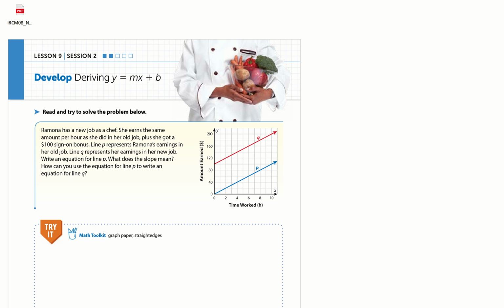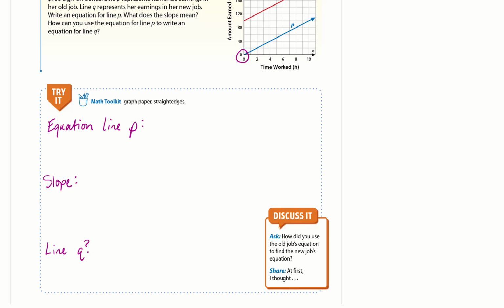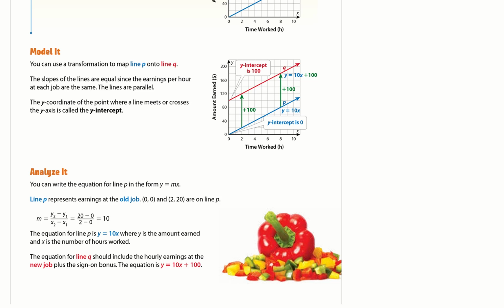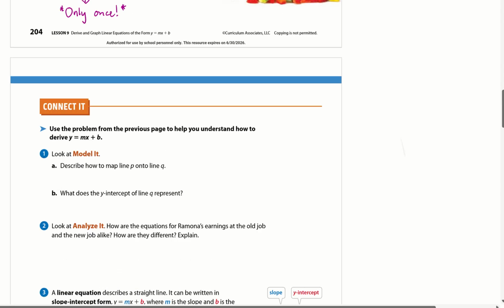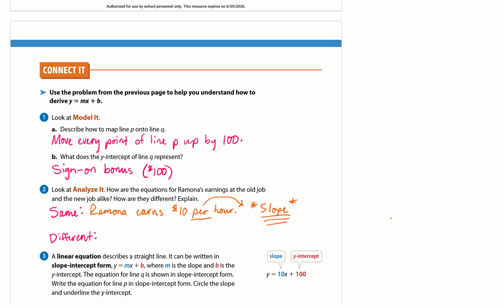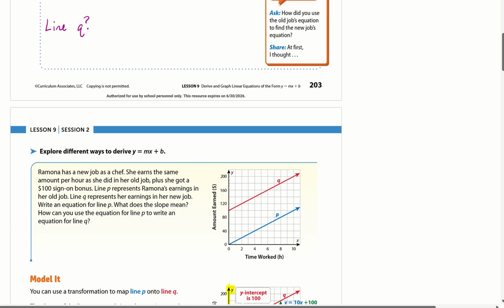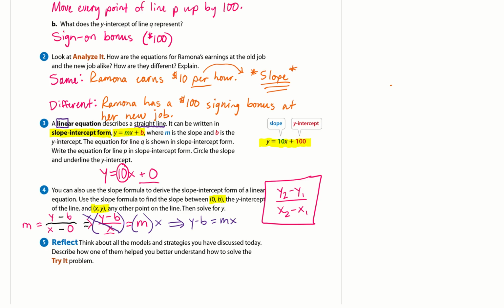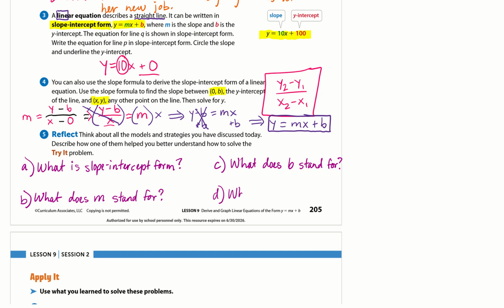Math 8: Derive y = mx + b (iReady)